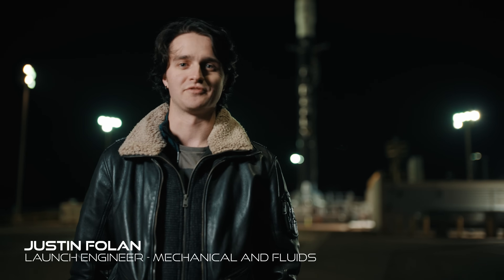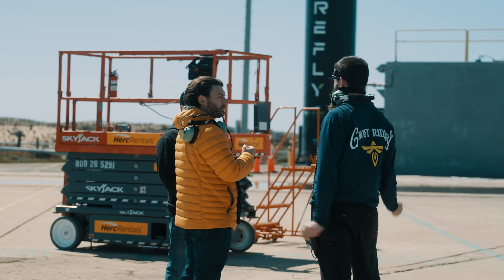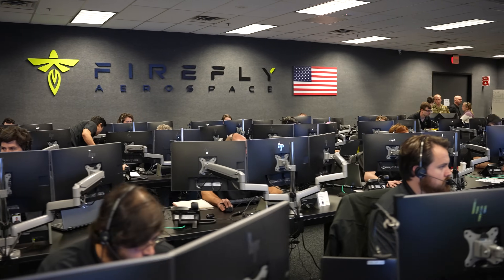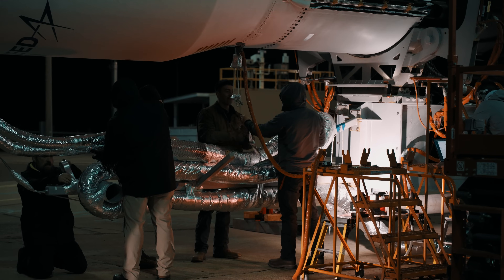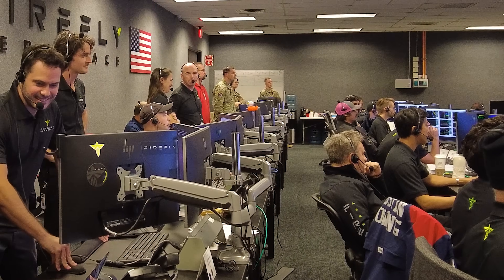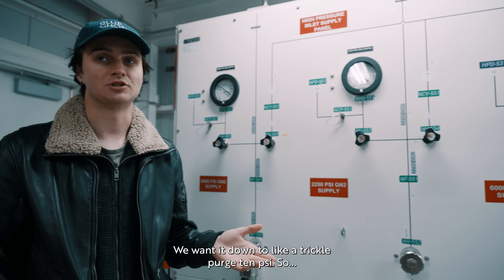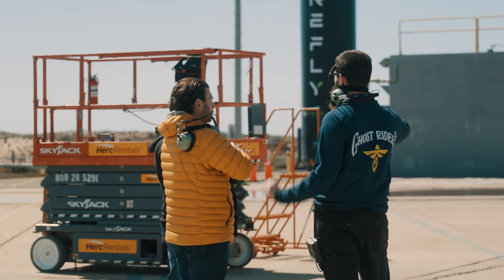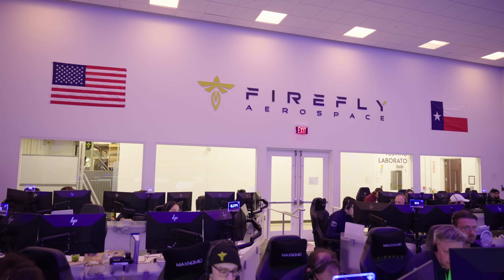Inside Look into Rocket Launch Operations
Faces of Flight Episode 2 - Take a peak into what it takes to launch a rocket with Firefly's Flight Controller and Range Coordinator out at SLC-2, Vandenberg Space Force Base.